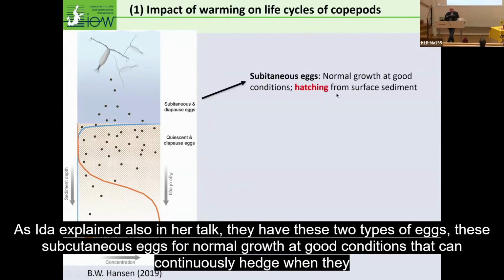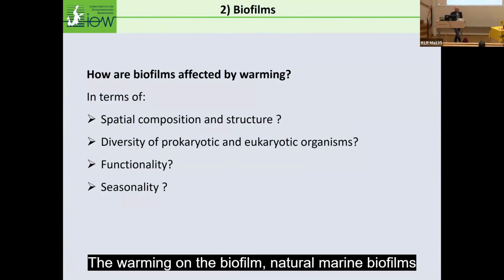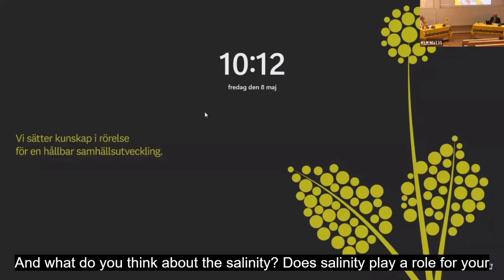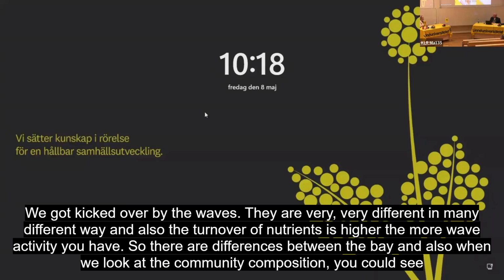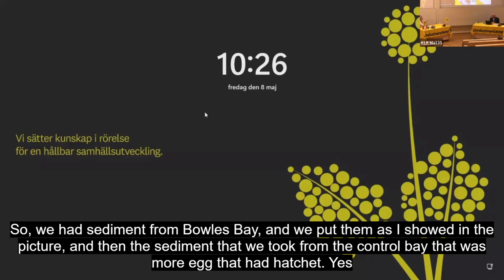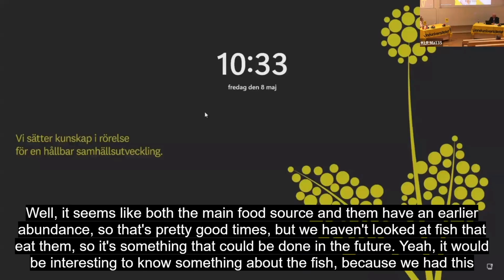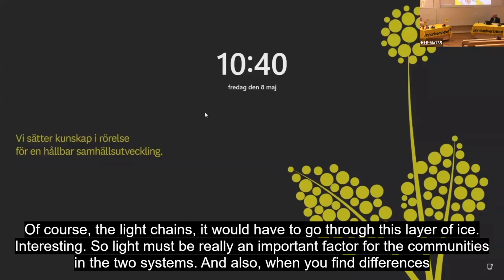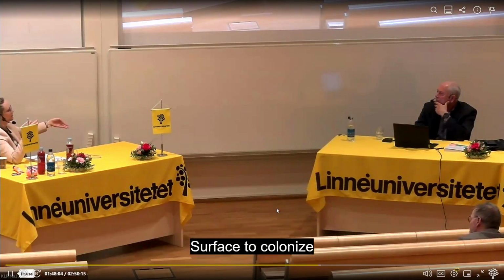PhD dissertation 8 May 2026 Ida Krogsgaard Svendsen part 2